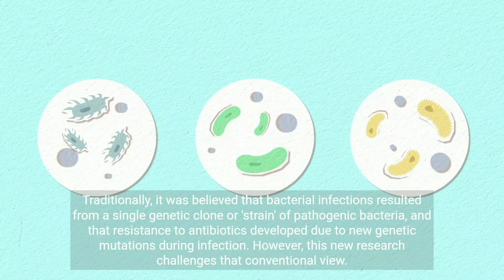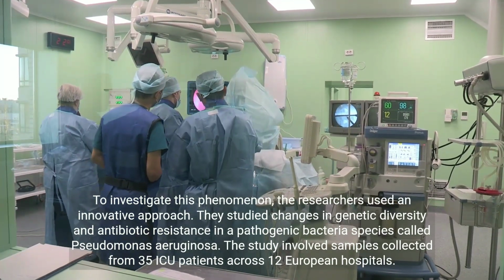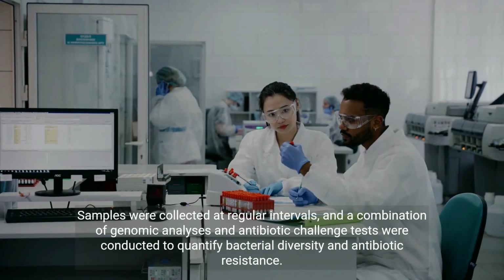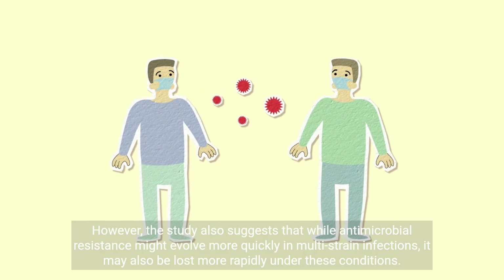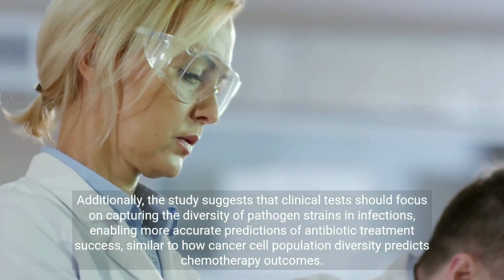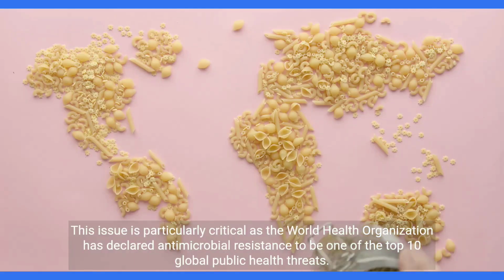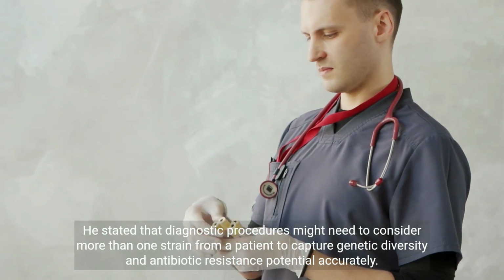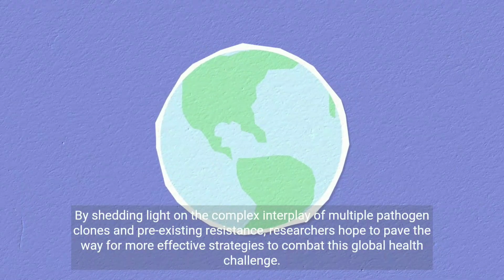New Study: Antimicrobial Resistance in Patients @who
New Study: Antimicrobial Resistance in Patients
(antimicrobial resistance,bacterial infections,University of Oxford,research,genetic diversity,antibiotic resistance,infection prevention,healthcare)

Explore the groundbreaking research conducted by the University of Oxford on antimicrobial resistance in patients with bacterial infections. Discover how this study challenges conventional views and provides insights into genetic diversity and antibiotic resistance. Learn about the potential impact on combating antimicrobial resistance and the importance of infection prevention and control measures. Stay informed and stay healthy.
A research study led by the University of Oxford provides a transformational new insight into how antimicrobial resistance (AMR) emerges in patients with bacterial infections. The findings, published today in the journal Nature Communications, could help develop more effective interventions to prevent AMR infections developing in vulnerable patients.

The study's findings challenge the traditional view that people are generally infected by a single genetic clone (or 'strain') of pathogenic bacteria, and that resistance to antibiotic treatment evolves because of natural selection for new genetic mutations that occur during the infection. The results suggest that instead patients are commonly co-infected by multiple pathogen clones, with resistance emerging as a result of selection for pre-existing resistant clones, rather than new mutations.

The researchers used a novel approach which studied changes in the genetic diversity and antibiotic resistance of a pathogenic bacteria species (Pseudomonas aeruginosa) collected from patients before and after antibiotic treatment. The samples were isolated from 35 intensive care unit (ICU) patients in 12 European hospitals. Pseudomonas aeruginosa is an opportunistic pathogen that is an important cause of hospital-acquired infections, particularly in immunocompromised and critically ill patients, and is thought to cause more than 550,000 deaths globally each year.

Each patient was screened for Pseudomonas aeruginosa soon after being admitted to ICU, with samples then collected at regular intervals thereafter. The researchers used a combination of genomic analyses and antibiotic challenge tests to quantify within-patient bacterial diversity and antibiotic resistance.

Most patients in the study (approximately two thirds) were infected by a single Pseudomonas strain. AMR evolved in some of these patients due to the spread of new resistance mutations that occurred during infection, supporting the conventional model of resistance acquisition. Surprisingly, the authors found that the remaining third of patients were actually infected by multiple strains of Pseudomonas.

Crucially, resistance increased by about 20% more when patients with mixed strain infections were treated with antibiotics, compared to patients with single strain infections. The rapid increase in resistance in patients with mixed strain infections was driven by natural selection for pre-existing resistant strains that were already present at the onset of antibiotic treatment. These strains usually made up a minority of the pathogen population that was present at the start of antibiotic treatment, but the antibiotic resistance genes that they carried gave them a strong selective advantage under antibiotic treatment.

However, although AMR emerged more quickly in multi-strain infections, the findings suggest it may also be lost more rapidly in these conditions. When samples from single strain and mixed strain patients were cultured in the absence of antibiotics, the AMR strains grew more slowly compared with non-AMR strains. This supports the hypothesis that AMR genes carry fitness trade-offs, such that they are selected against when no antibiotics are present. These trade-offs were stronger in mixed strain populations than in single strain populations, suggesting that within-host diversity can also drive the loss of resistance in the absence of antibiotic treatment.

Source: @oxforduniversity

Be the first to rate this video